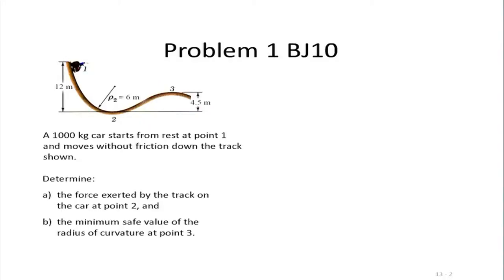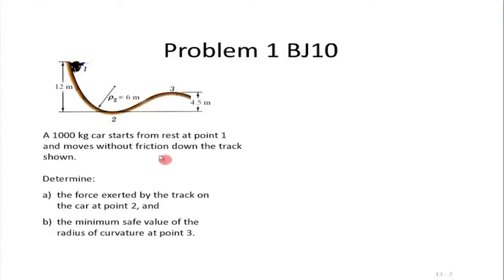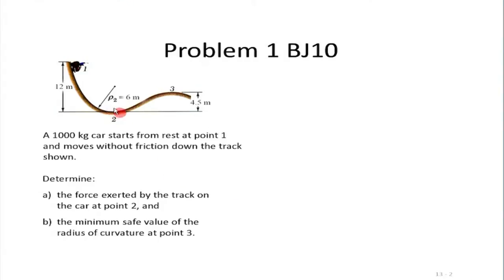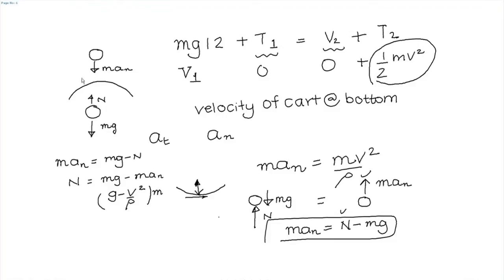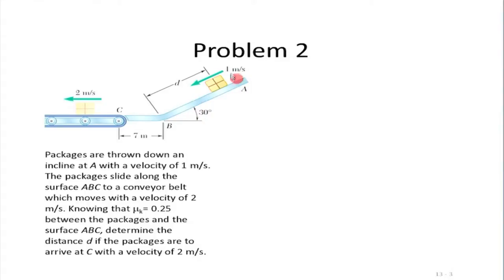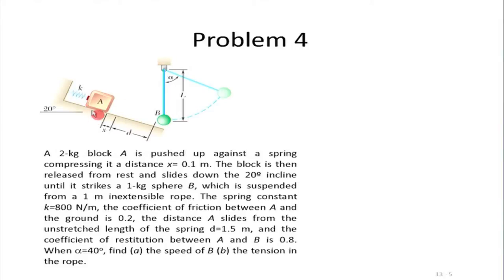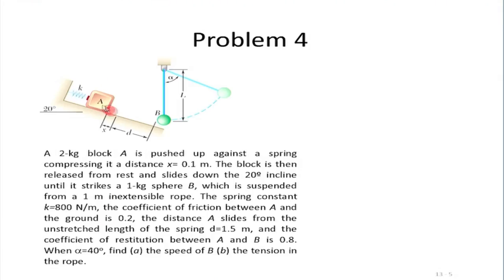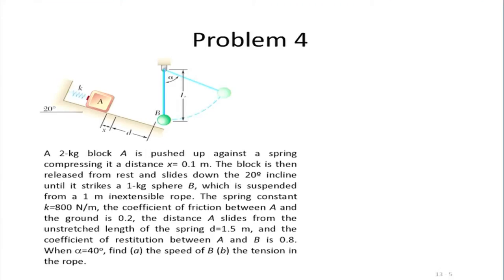EM M L16C Work Energy Theorem ( Tutorial )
This is part C of 16th session of Engineering Mechanics workshop arranged for teachers. It was delivered by Prof. Mandar Inamdar from IIT Bombay.

In this session he took some problems on Work Energy Theorem and briefly solved them.